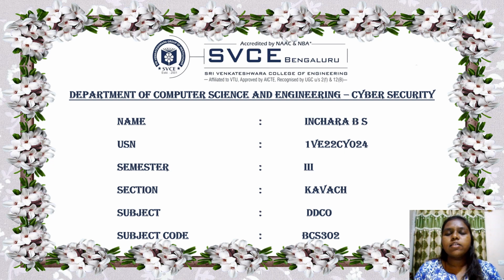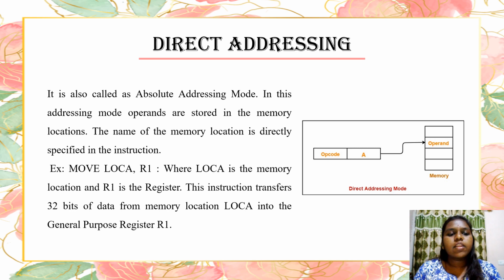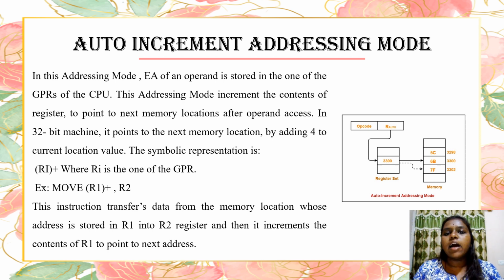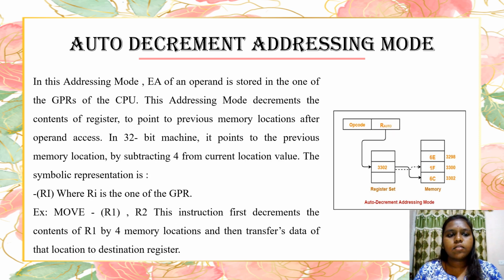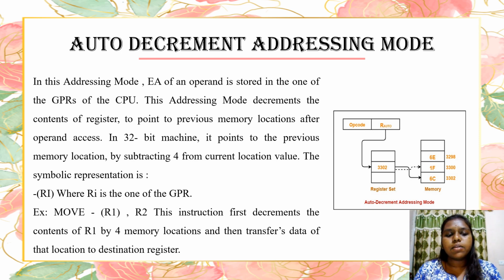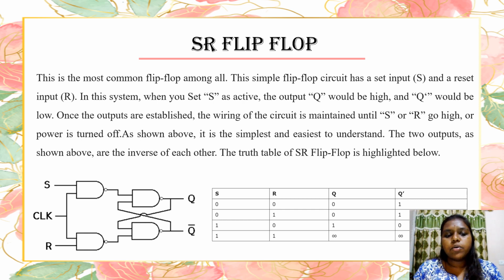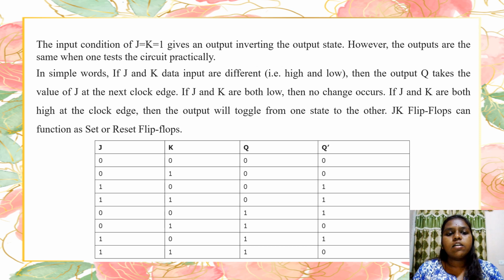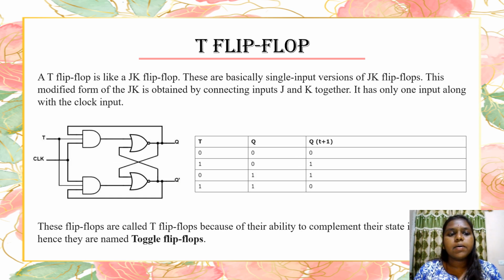Addressing Modes and Flip Flops